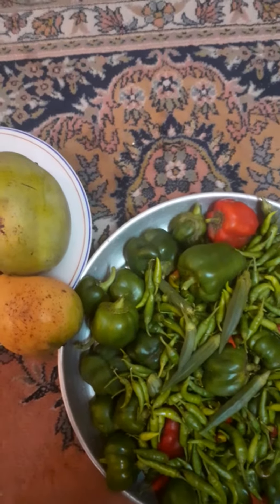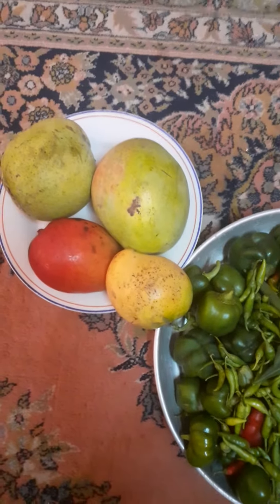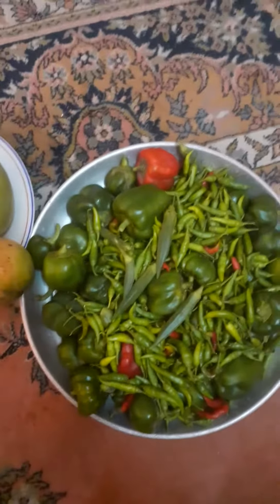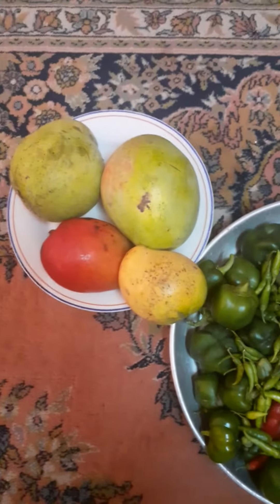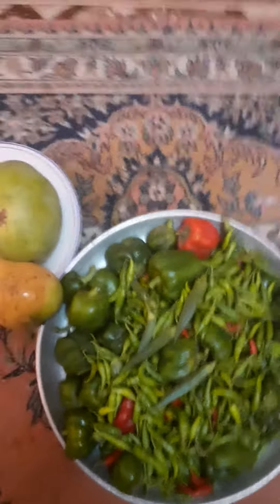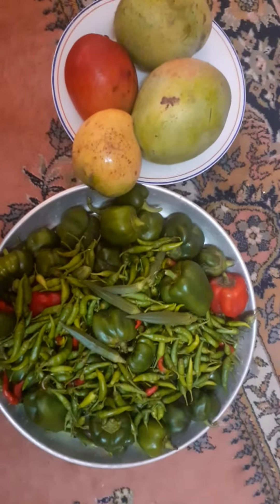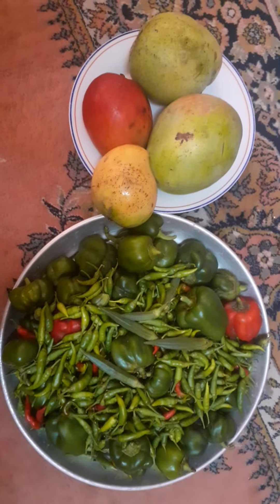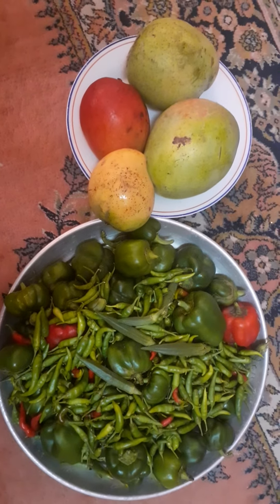Jan 4 farm visit - we just got some vegetables in the experiment unit - big issue is fertilisers